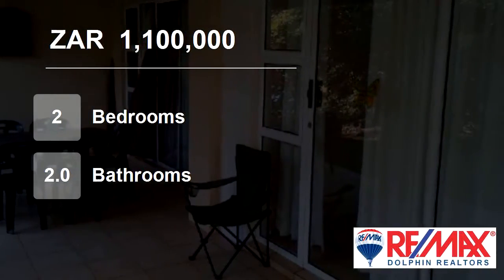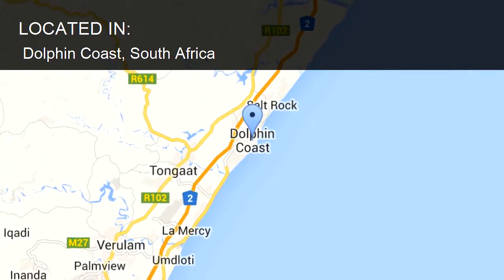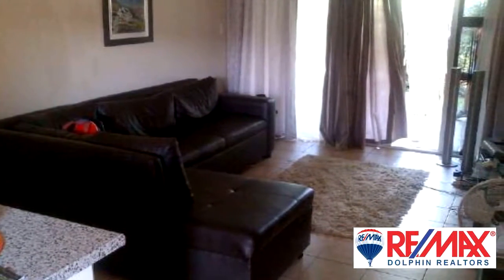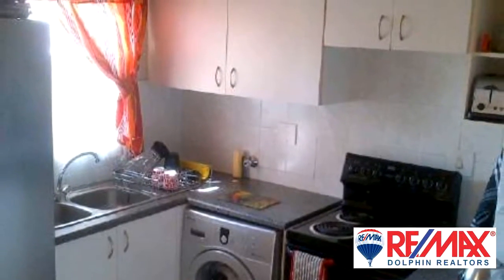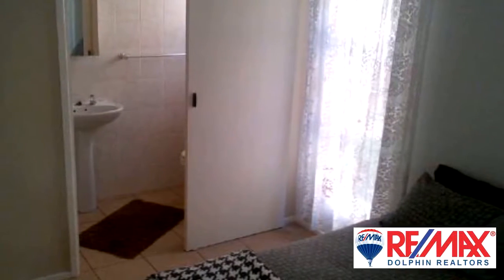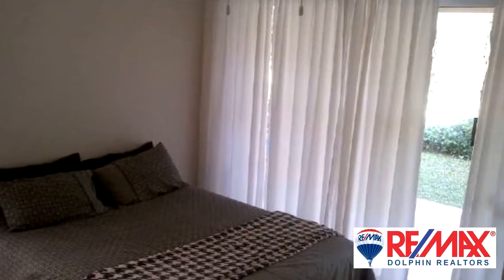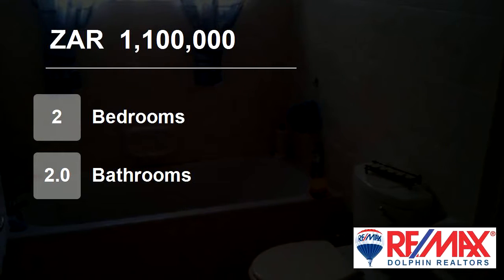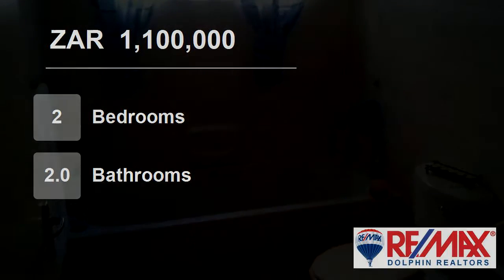2 Bedroom Flat For Sale in Dolphin Coast, South Africa for ZAR 1,100,000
To view videos of similar listings in Ballito, KwaZulu Natal please

Property Description

Fabulous two bedroom, two bathroom apartment in secure estate with 2 parking bays. Very close to all shopping malls in Ballito and has communal pools.